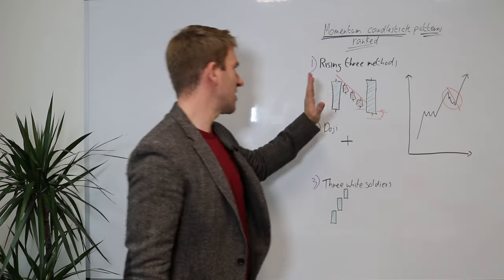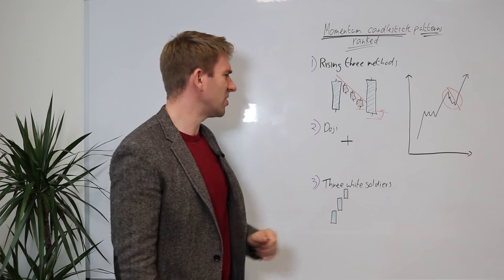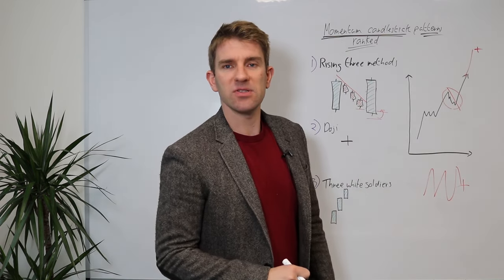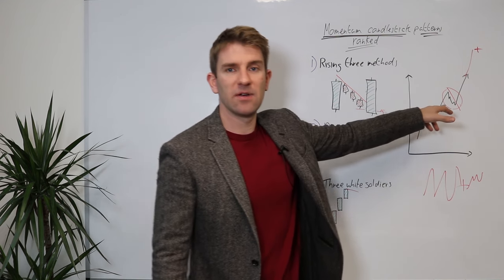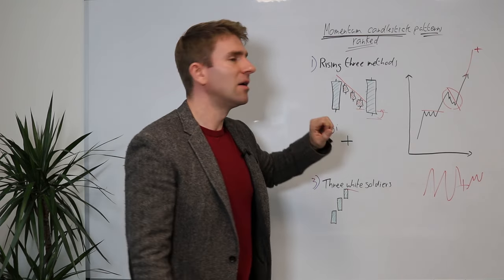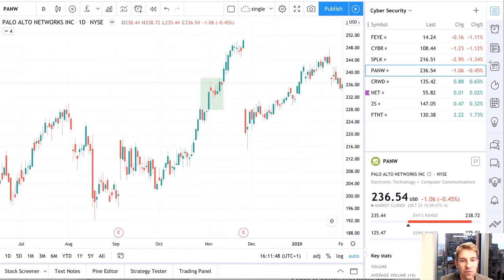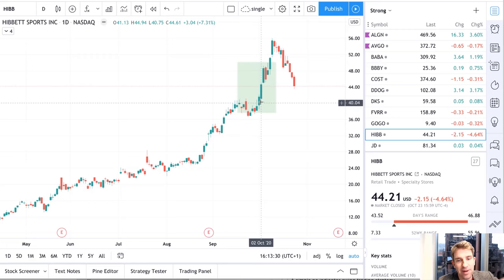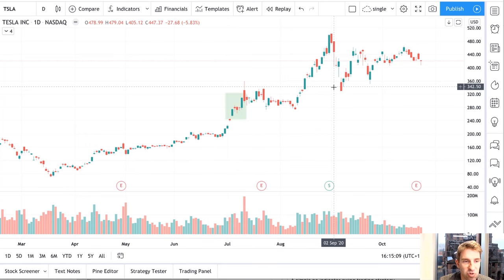Momentum Trading with Candlestick Charts | Momentum Candlestick Patterns Ranked 📈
Identifying Candlestick Patterns and Momentum. How do you trade momentum with candlestick charts?  In this video we are going to review 3 momentum candlestick patterns and rank them.  Momentum is when price is pushing and pushing and we want to jump on that momentum in the expectation of a continuation.  The reason we want to do this is because we want to time it a bit and try to find the sweet spot.  What is important here is to understand what is going on with supply/demand - what do these candlesticks mean when it comes to buyers and sellers.  Momentum trading: what is it and how do you use it? OK.P

Momentum Trading | Best Candlestick Patterns That Show Momentum
1. Rising three methods
2. Doji
3. Three white soldiers

81.7% of retail investors lose money when trading CFDs and spread betting with this provider. You should consider whether you understand how spread bets and CFDs work, and whether you can afford to take the high risk of losing your money.